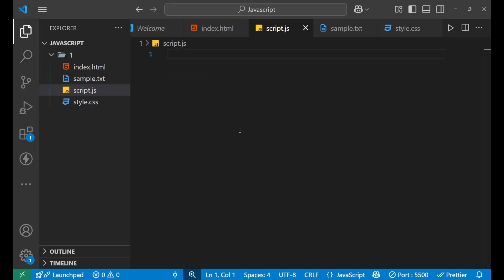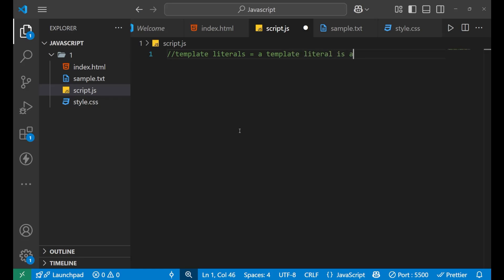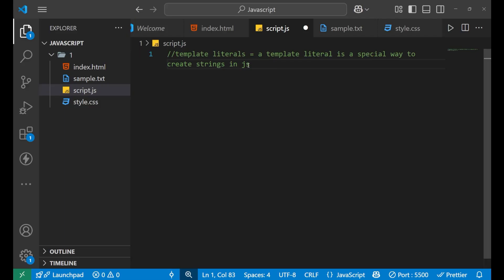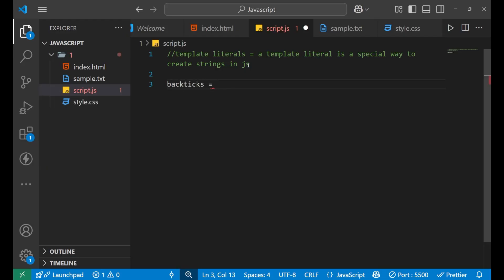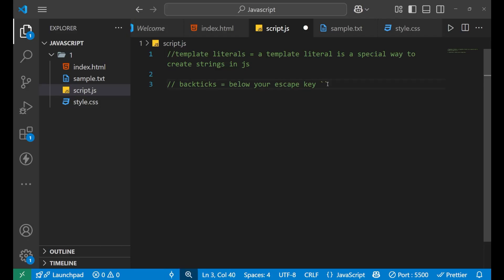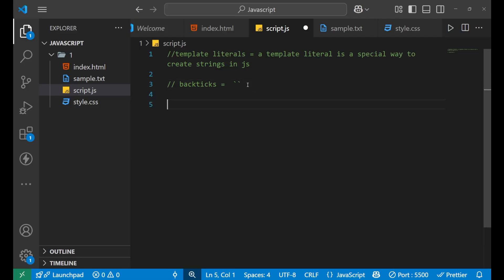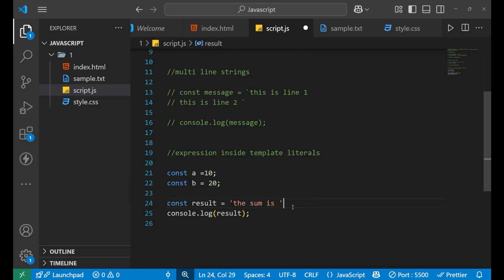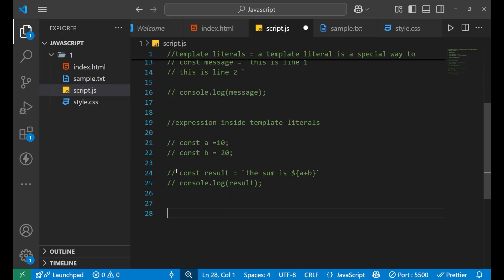How to Use Template Literals in JavaScript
✨ Master Template Literals in JavaScript | Write Cleaner, More Readable Strings
 | Modern String Interpolation Explained
Template literals are one of the most powerful features introduced in ES6 (ECMAScript 2015) that allow you to create dynamic strings easily and readably. Say goodbye to messy string concatenation and hello to backticks, multi-line strings, and embedded expressions!

In this video, you’ll learn how to use template literals effectively in JavaScript, including:

🧠 What You’ll Learn:

What are template literals?

Syntax: Using backticks ` for strings

Embedding variables and expressions with ${}

Multi-line strings without escape characters

Tagged template literals (advanced use cases)

Real-world examples: dynamic HTML, formatted messages, and more

Benefits over traditional string concatenation

🔥 Whether you’re building web apps, scripts, or working on Node.js projects, mastering template literals will make your code cleaner and easier to maintain.

✅ 3. Hashtags